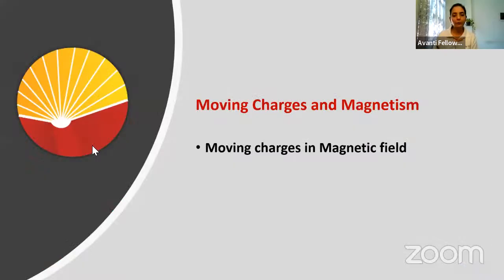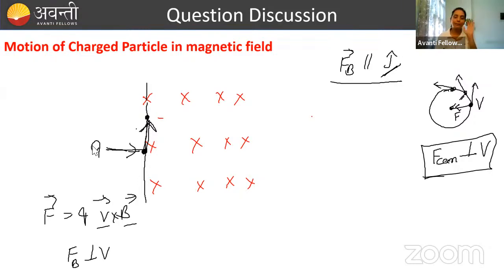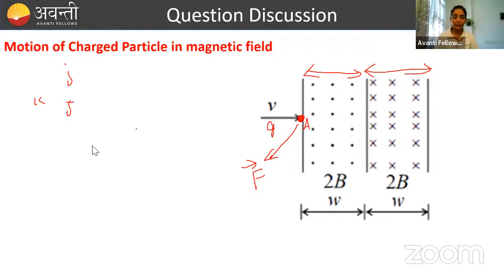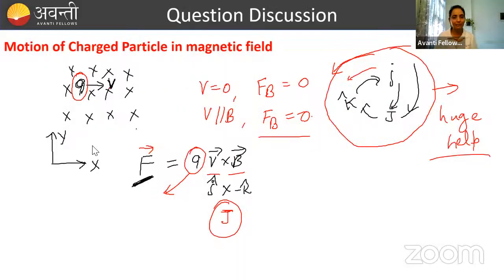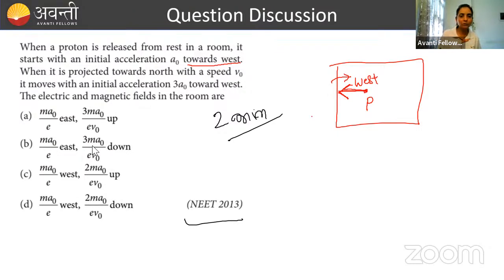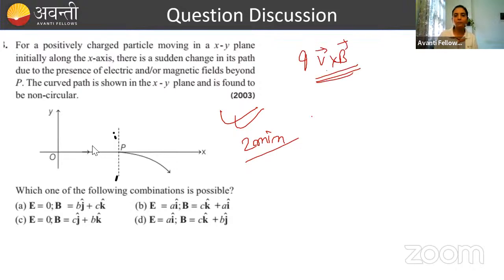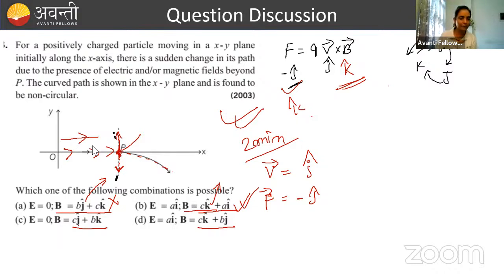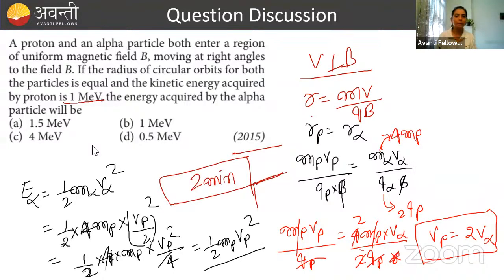Question Discussion | Magnetism Part 1